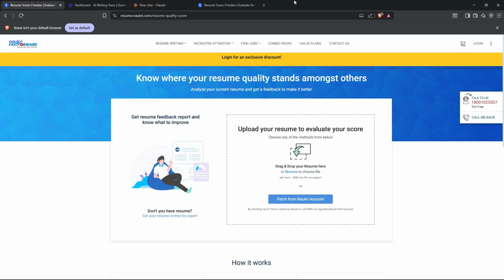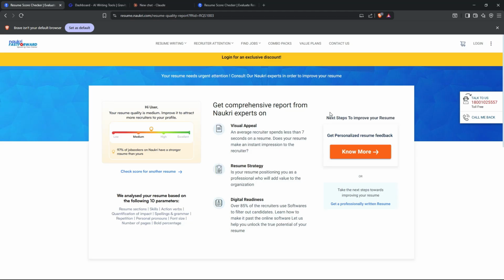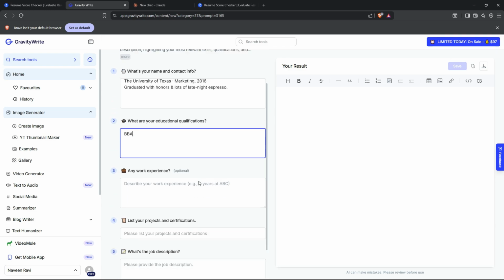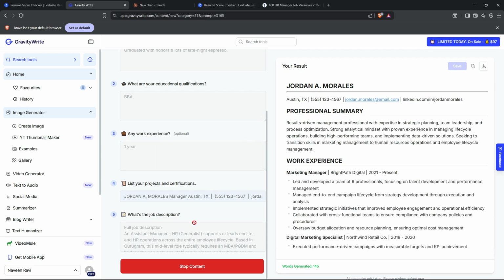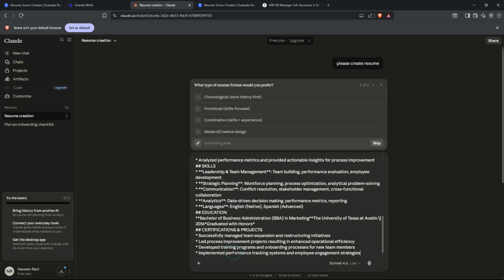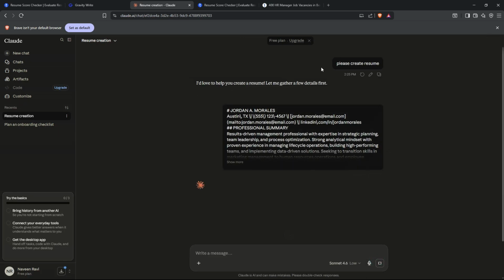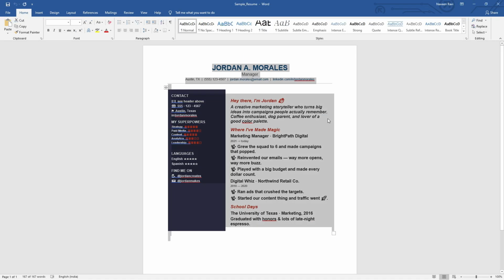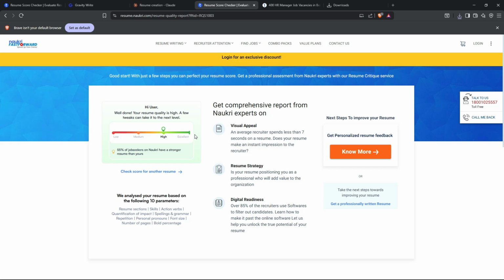Stop Writing Resumes Manually: Use This AI Hack Instead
I created a resume using AI in just 10 minutes.

The problem is that many resumes never get seen because they fail ATS (Applicant Tracking System) screening. In this video, we're going to test an AI resume tool, create a resume live, optimize it for a real job description, and check its ATS score. resume optimization

Looking for a job but not getting interview calls?

In this video, I show you how to create an ATS-friendly resume using FREE AI tools. We will build a resume, optimize it for a real job description, and test it using an ATS checker to see how well it performs.

✅ Create a professional resume with AI
✅ Optimize for any job description
✅ Improve ATS compatibility
✅ Use completely FREE AI tools
✅ Increase your chances of getting shortlisted

Whether you're a fresher, student, or experienced professional, this method can help you create a stronger resume in just a few minutes.

Is Your Resume ATS Friendly? Fix It in 10 Minutes!
Stop Getting Rejected! Use This AI Hack for Your Resume
Get Hired Faster: The AI Resume Tool Every Job Seeker Needs
AI Resume Hack: Get More Interviews Instantly

I put a lot of time and effort into making my videos as concise, polished, and helpful as possible — all for you. It really means a lot and truly makes my day!

I create practical content to help job seekers get hired faster. Here you'll find job search tips, resume advice, interview preparation, LinkedIn strategies, recruiter insights, and career guidance based on real hiring experience.

Your support helps me create more content and assist more people in building successful careers.

Make me As ur Friend

My Mic
My Tripod
My Mount Adapter for Mobile

Shopping online BUY using the links below & Support Us :)
 Flipkart: coming soon

AI resume
AI resume builder
ATS resume
resume for jobs
resume tips
resume template
job search tips
interview calls
ATS friendly resume
best resume format
resume builder AI
ChatGPT resume
resume writing
how to make resume
job application tips
career advice
freshers resume
resume 2026
AI tools for jobs
interview preparation